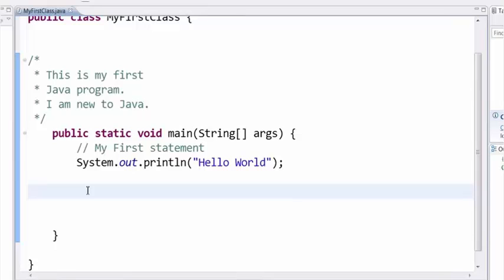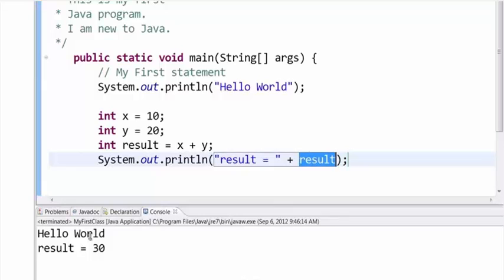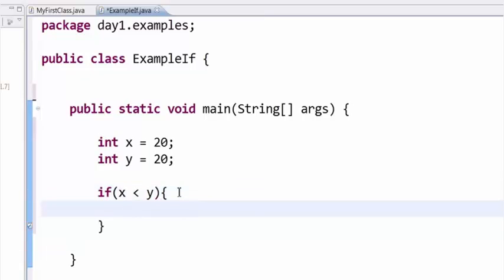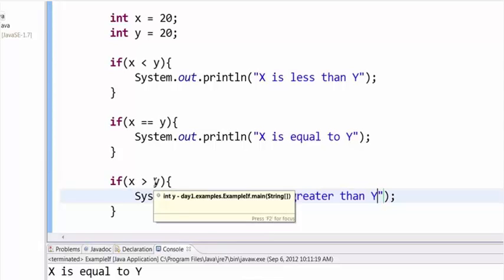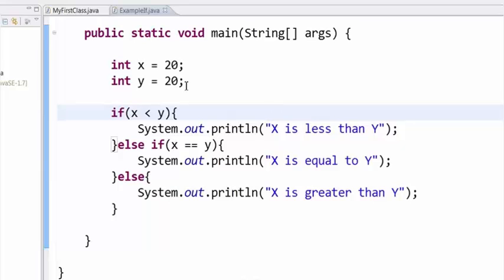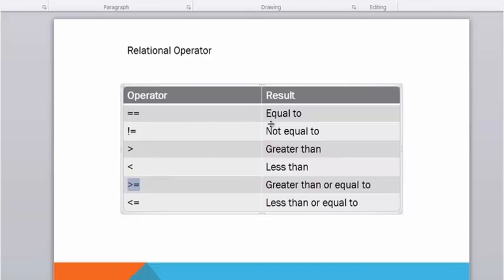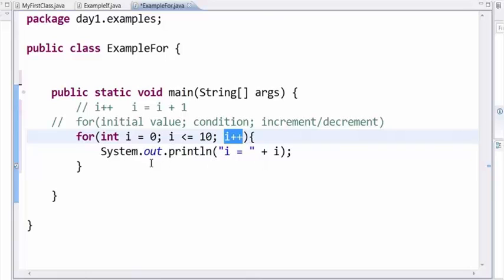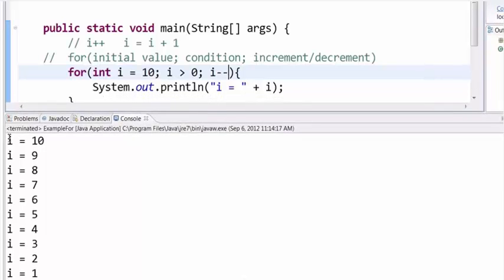Java Tutorial For Beginners-Java Programming - Part 2